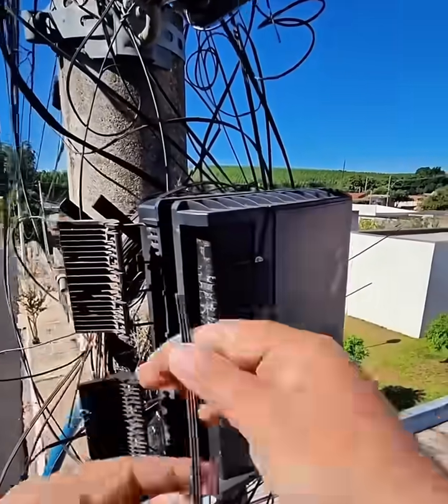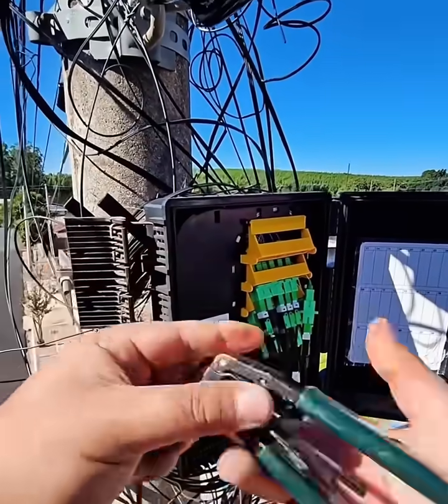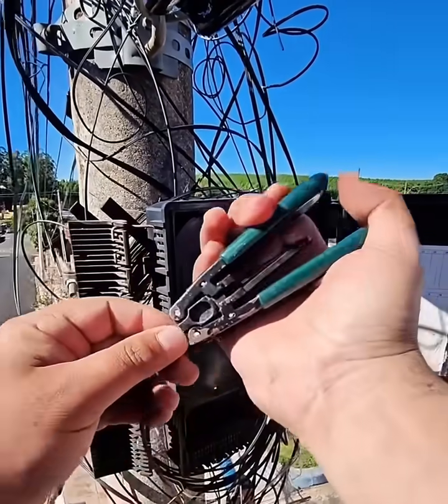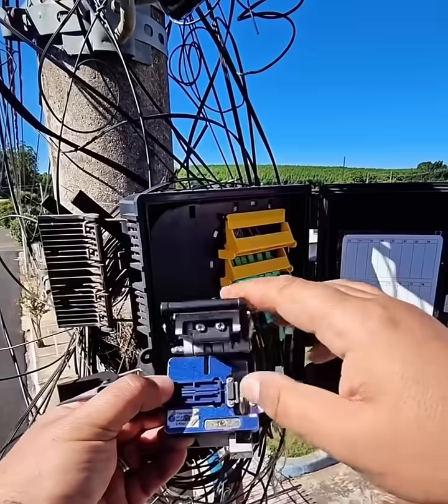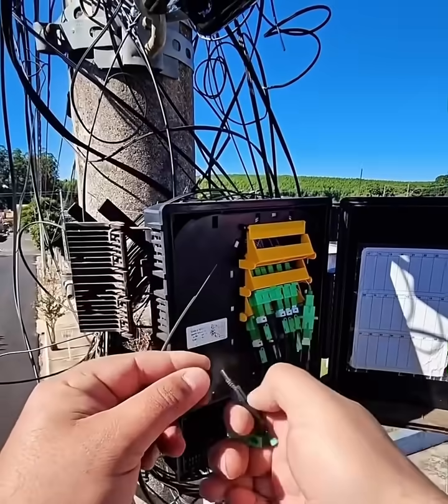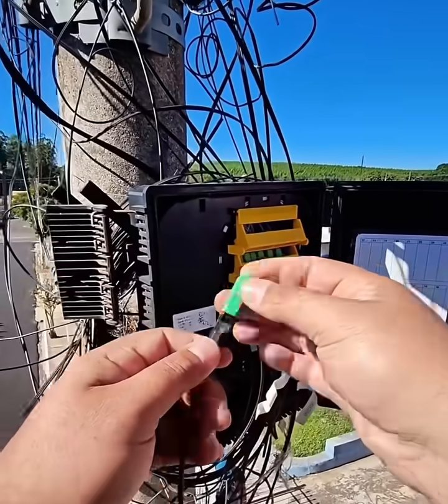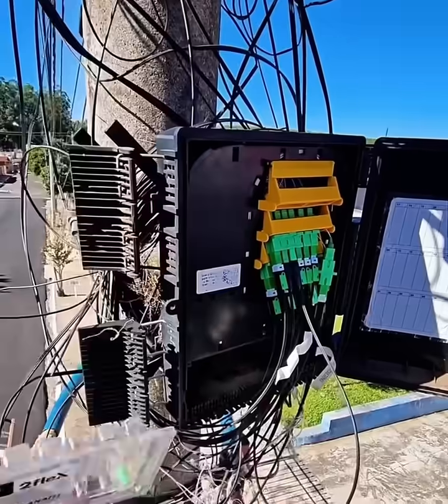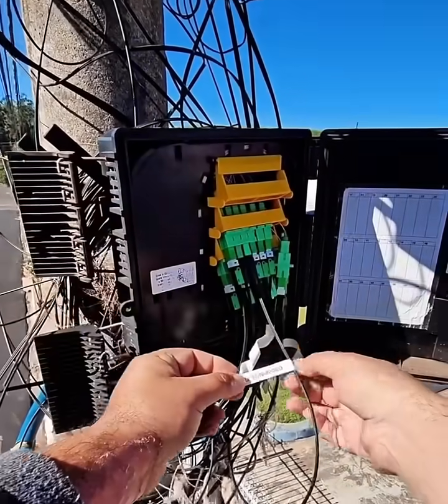How do Installing an APC Connector on a Fiber Optic Cable is a Multi-Step Process